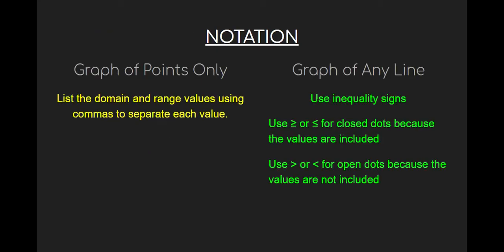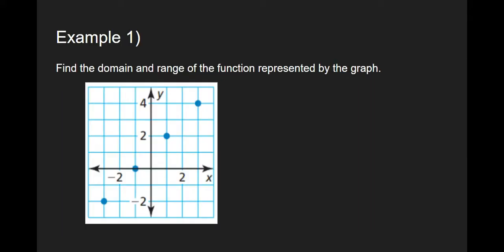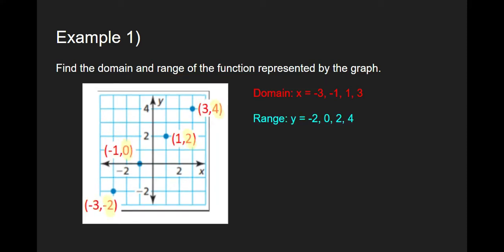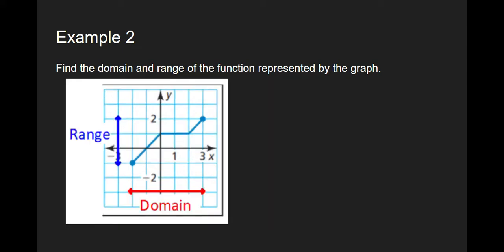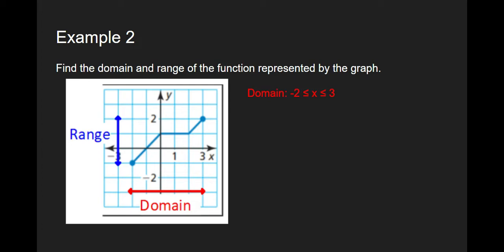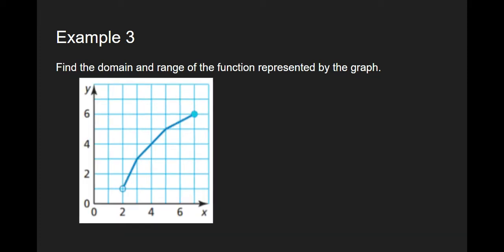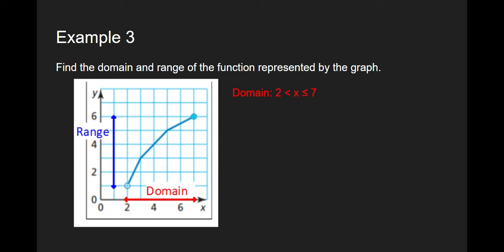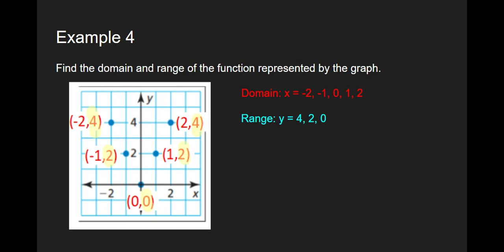Domain & Range - Google Slides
Finding the domain and range of simple function graphs.